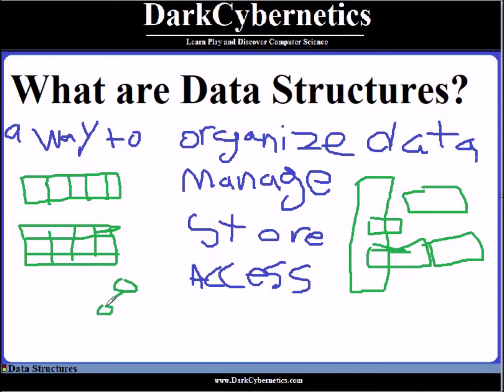DarkCybernetics Data Structures What Are Data Structures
DarkCybernetics Data Structures
by Dion Jackson
Data Structures are a way to represent data.

Series Description: In the following series DarkCybernetics will
explain Data Structure concepts in a standard classroom setting.

DarkCybernetics
Learn Play and Discover Computer